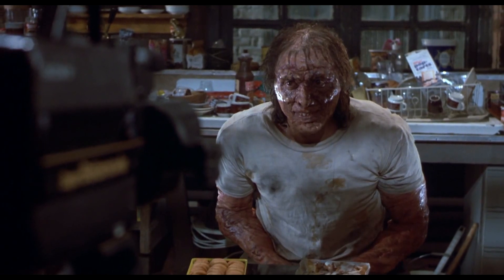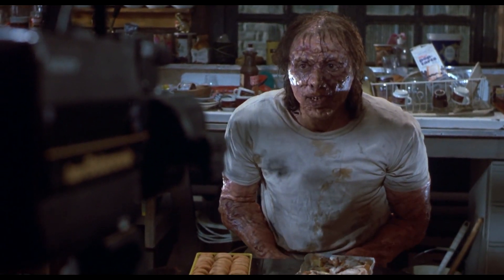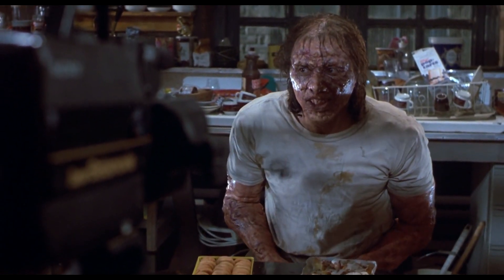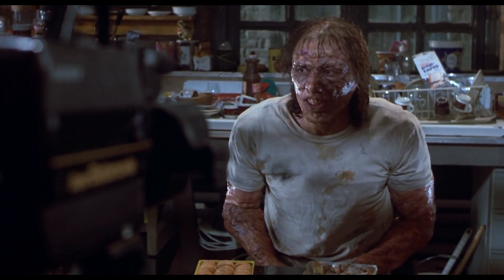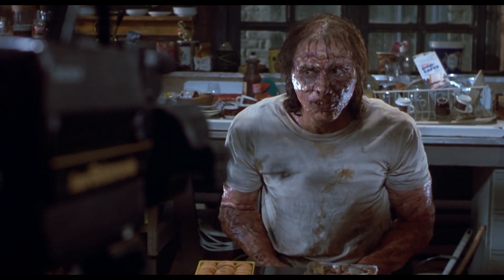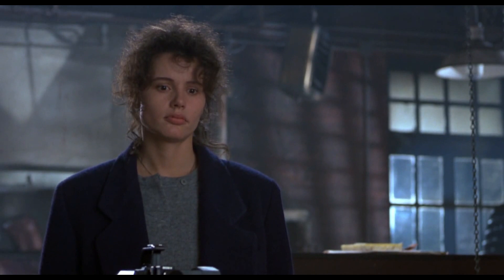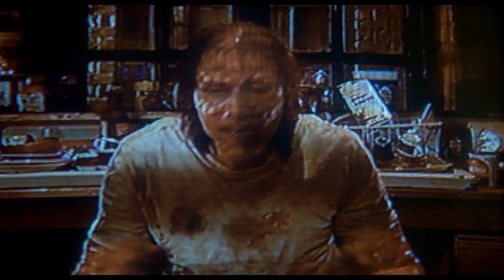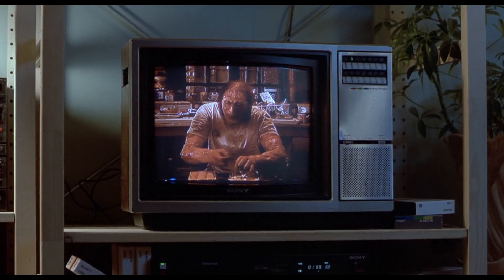Dr. Brundle Records An Informational Video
Dr. Seth Brundle, assisted by Veronica Quaife, films an informational video about his eating habits. Also included is the response from an early test viewing by Stathis Borans.